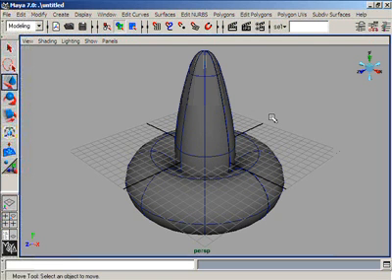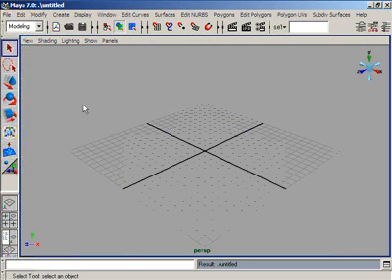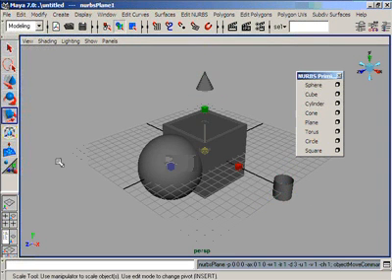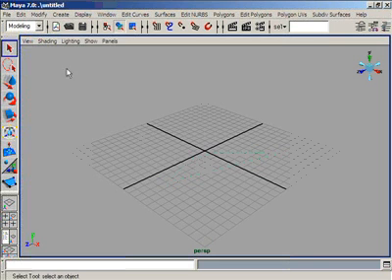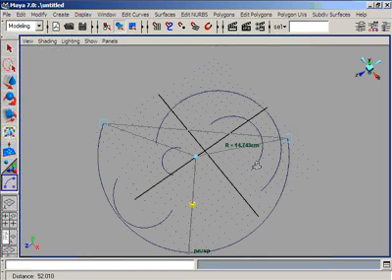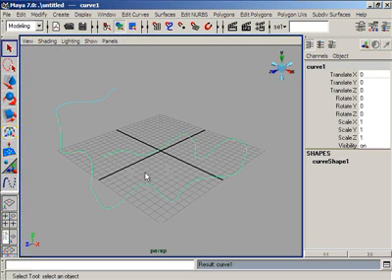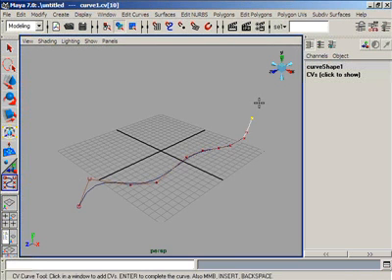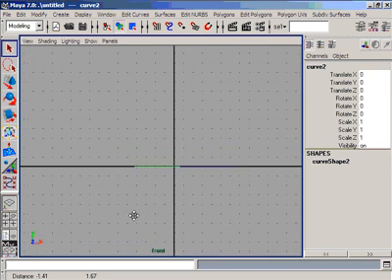Intro to NURBS modeling with Maya (Basic level)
for more detailed free video tutorials on NURBS modeling with Maya. You can create surfaces, every type of models such as human realistic characters, vehicles or cartoons etc.